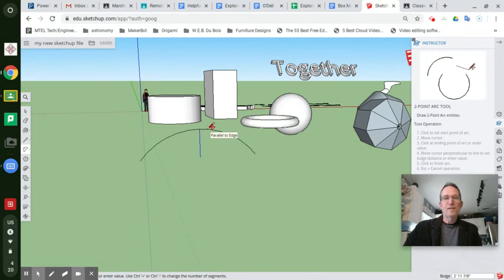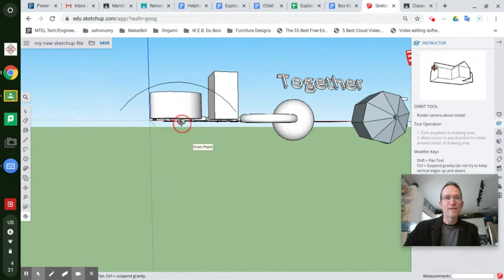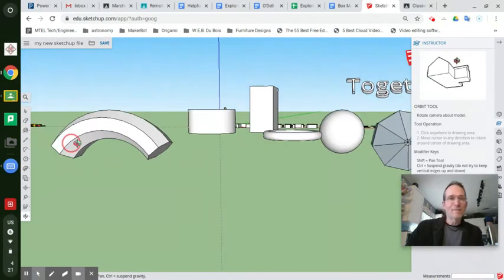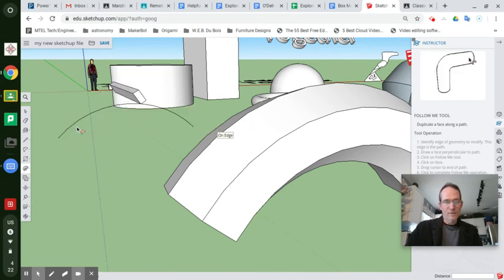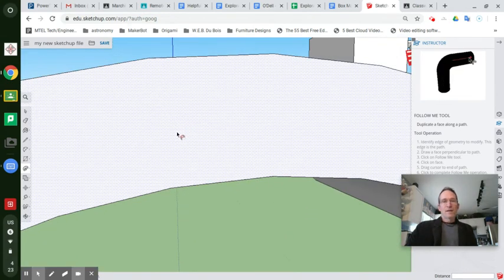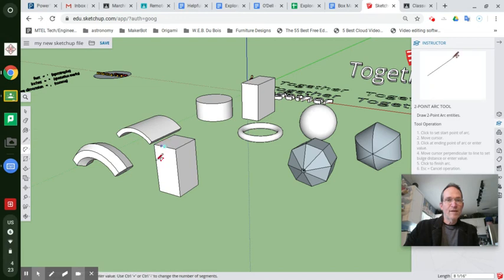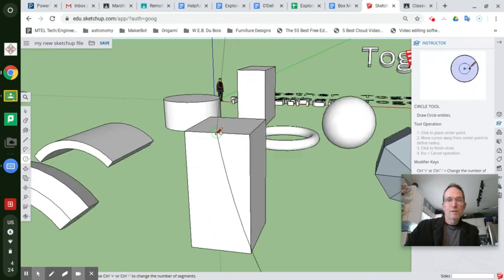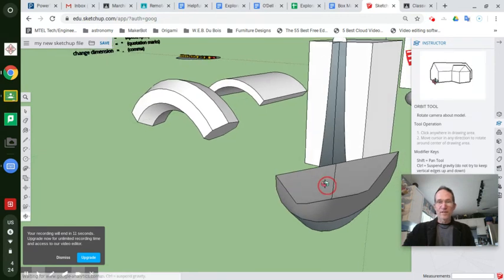Lesson 8.2: Follow Me Tool Part 3 - Tubes & Slides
Learn how to create tubes and slides using the Follow Me Tool
Note: SketchUp changed their toolbars since this video was made.  If you don't see the toolbar in the same layout as this video, look for the tool in the three dots icon ( ... ) near the bottom of the left-hand toolbar.  A pop-out window will appear with the additional tools.